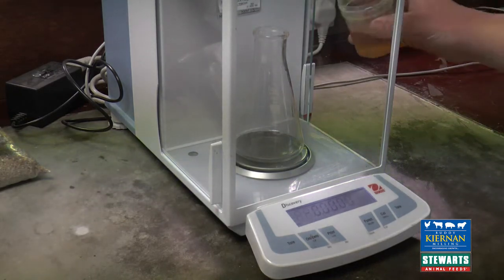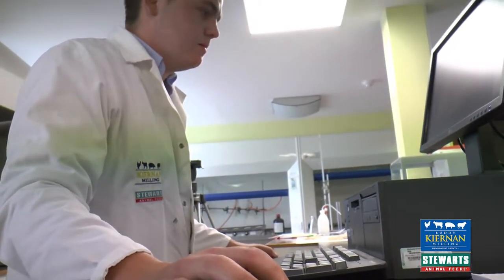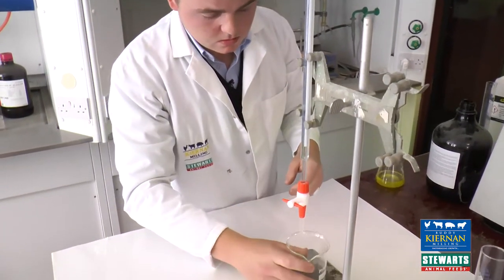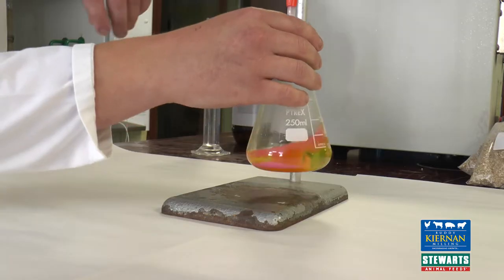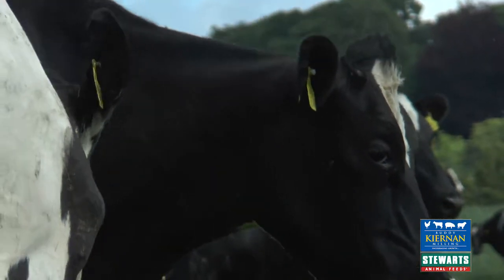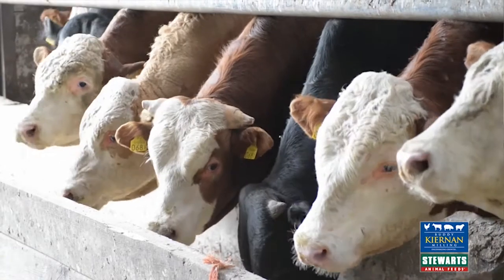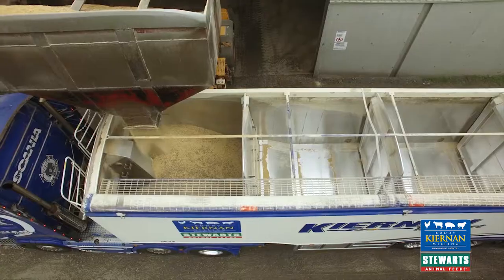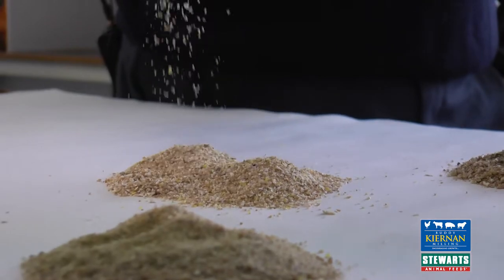Quality process involved in Animal Feed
Description
Production, Video & Edit: Garreth Carroll - Kiernan Milling Shane Ganley & Caroline Keane - That's Farming